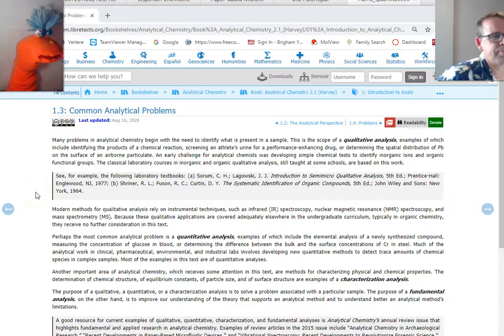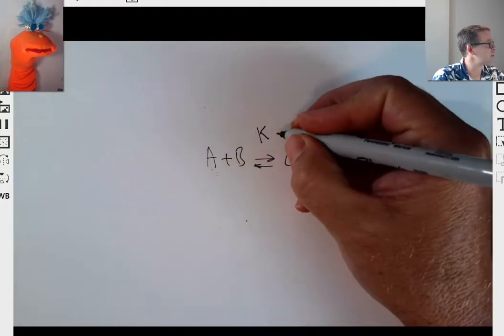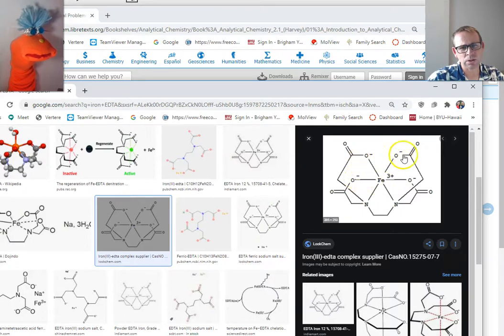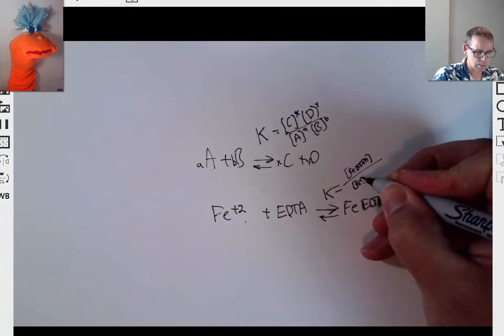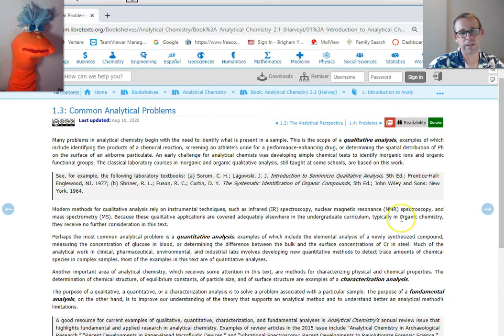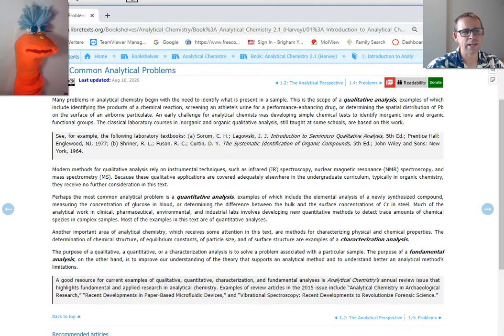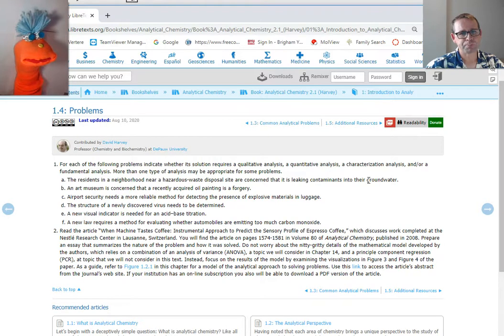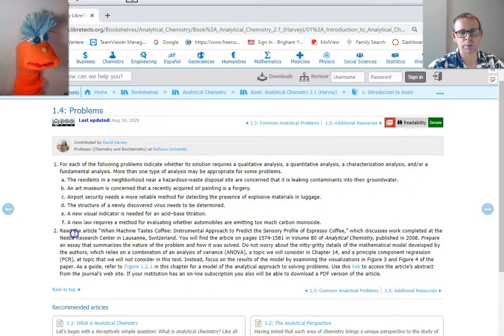1 3 Common Analytical Problems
1 3 Common Analytical Problems